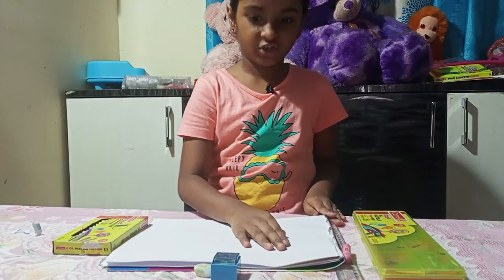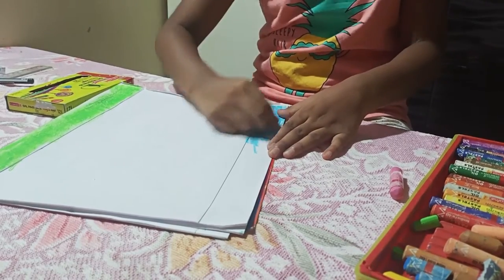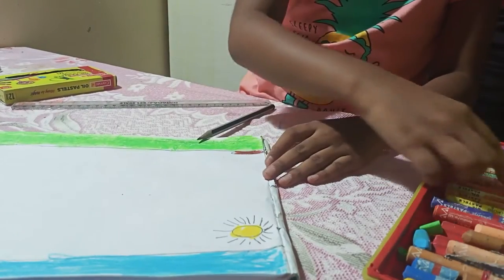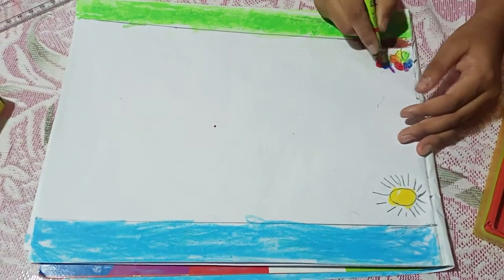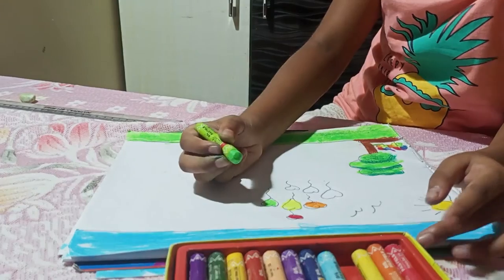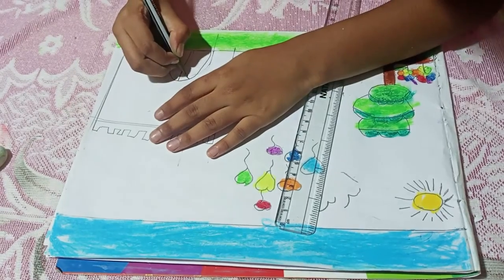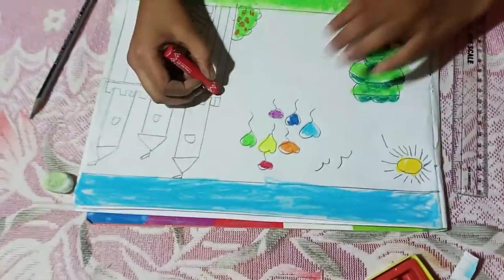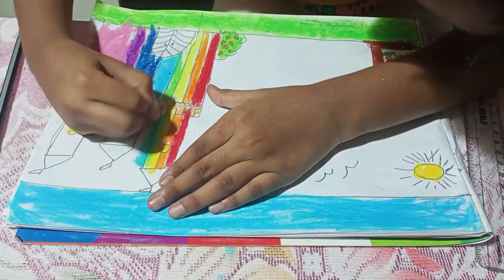How to draw and paint a castle-1| Rainbow Castle Drawing | Colouring and Painting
Hello Friends,
My name is Sierra. I am studying in 1stStd. I love to make videos on my dolls and toys. I will make videos, when I brought new toys.